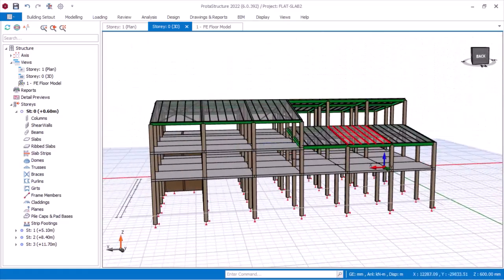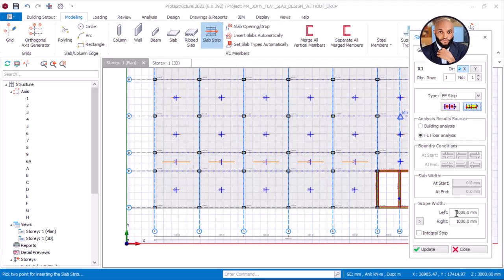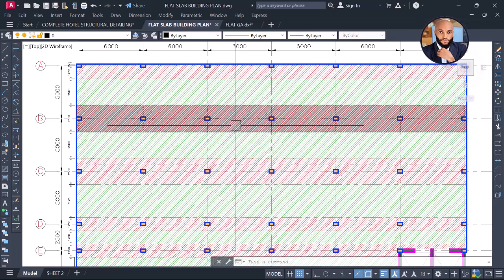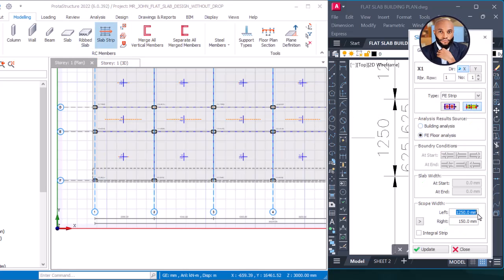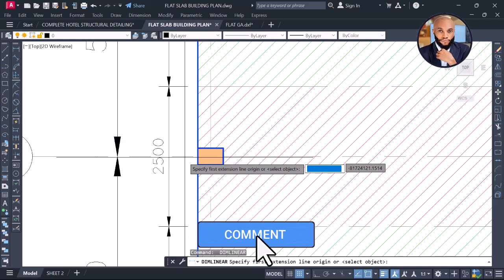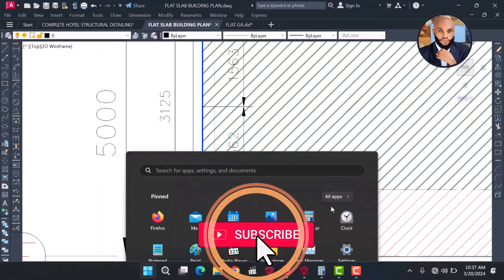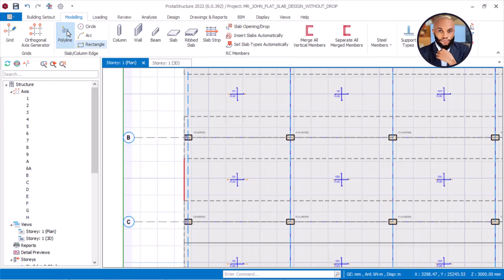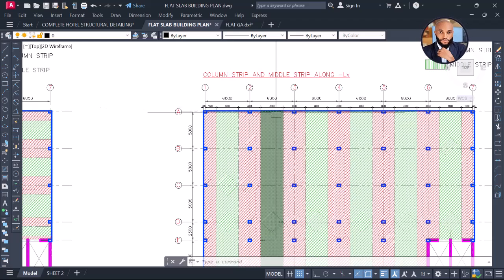Part 4 - Flat Slab Design Without Column Drop In Protastructure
if you want a ONE on ONE online training on Protastructure in English :

 Hi friends, i am Engr. Justice Nwoka in this video i am going in detail how to design a flat slab without column drops in protastruture using a flat slab building plan for you to see how it will be in the real world.

 In this video which is #004 ,  i will introduce you to the theory of flat slab design, the slab strips, column and middle strips in flat slab without column drop and also i will show you the basis of analysis and design of flat slab examples as beams and the theory behind the deflection of flat slabs and deflection of slabs in general based on Eurocode and BS 8110. This will also serve as an introduction to Middle Strip and Column Strip in flat slab design without drops.

For Beginners, Advance and Professional  in Engineering designs and those looking for how to use Protastructure for the design of concrete building , this is the right video for you.

This video is very useful for every Civil and Structural Engineer that want to practice and take Civil and Structural Engineering as a career.

YOU WILL ALSO KNOW HOW TO EXPORT DETAIL DRAWINGS FROM PROTASTRUCTURE TO AUTOCAD